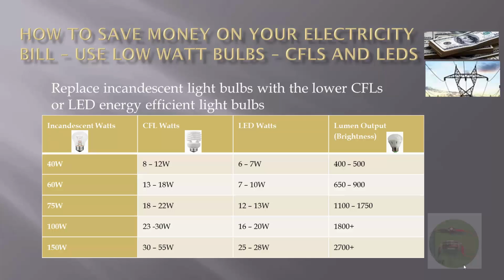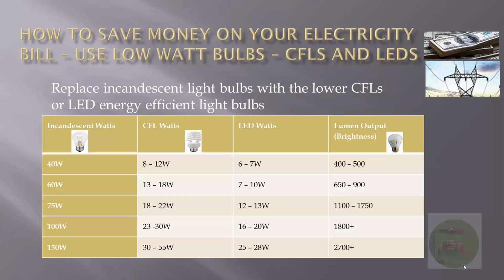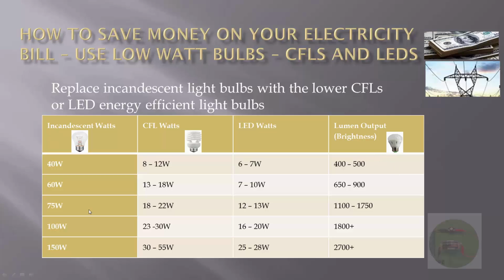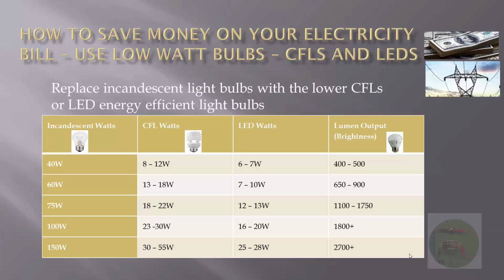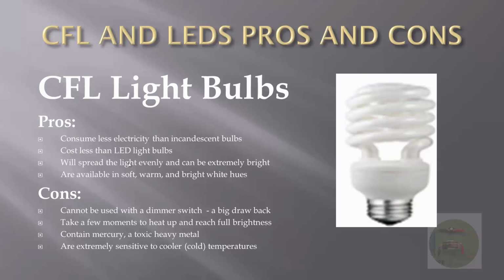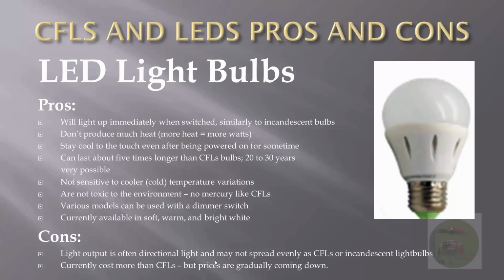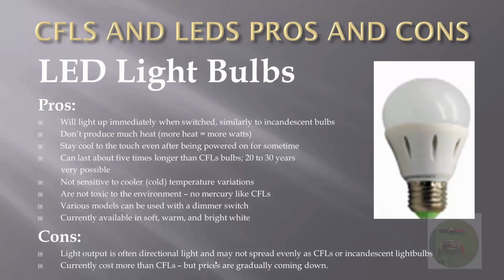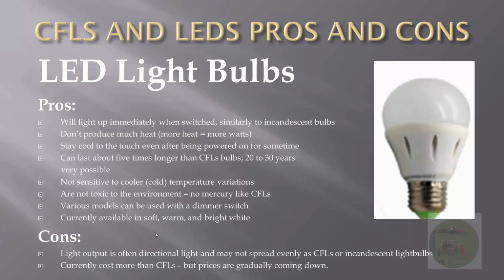Part 2: How to save money on your electricity bill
Here in the second video in the series - "How to save money on your electric bill", we look at CFL and LED low wattage light bulbs and why you may want to choose one over the other.